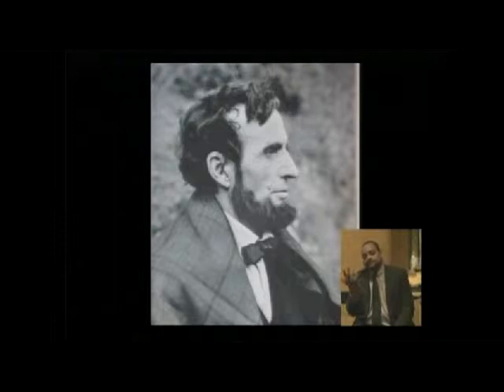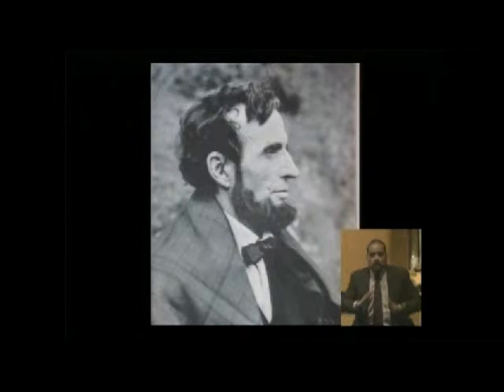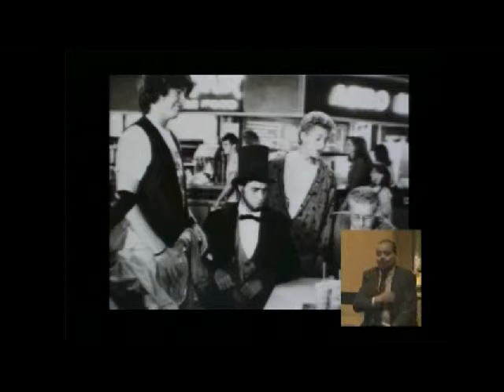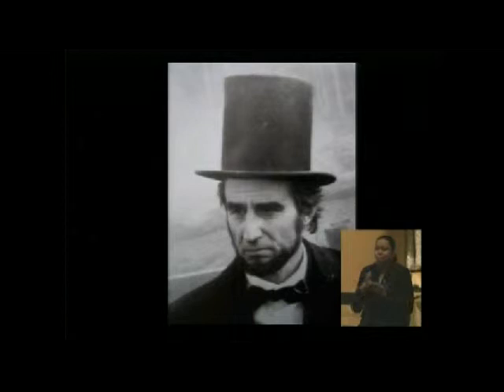Spielberg and the Century Before: The History of Lincoln Screen Works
Lincoln Institute, March 23, 2013
Mark Reinhart  - Author of Abraham Lincoln on Screen: Fictional and Documentary Portrayals on Film and Television
Symposium Topic: